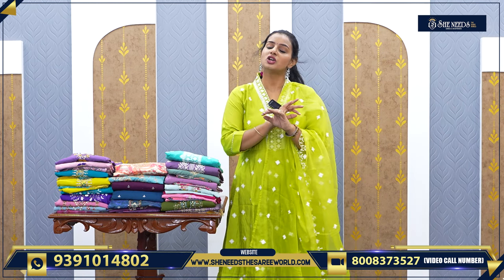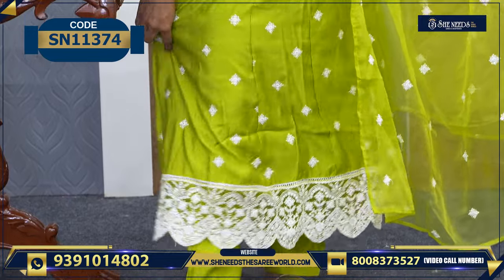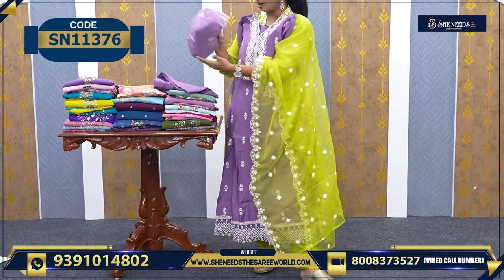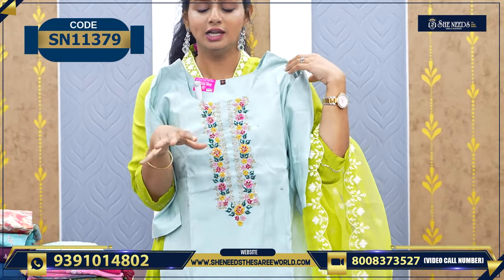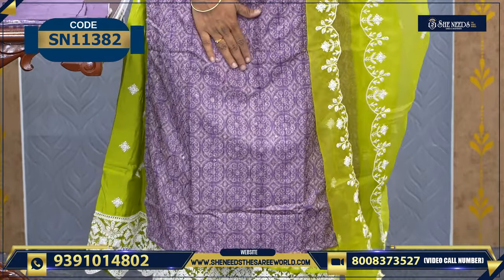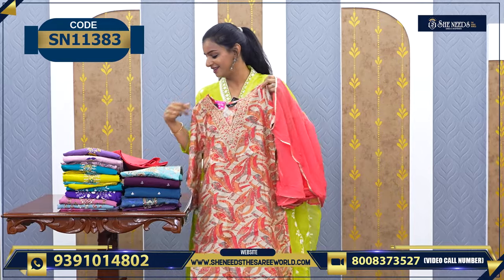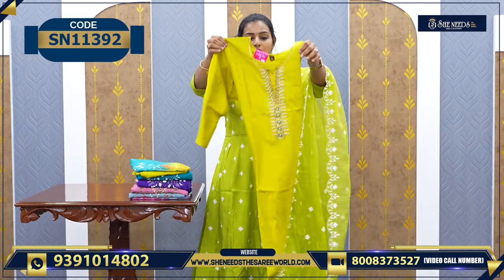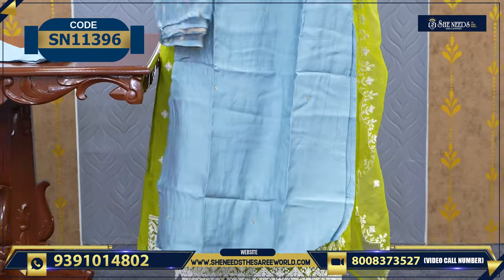Designer Party Wear Dresses | She Needs Saree World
PRODUCT BUYING GUIDE:
1. Kindly check the code and Price being displayed on the screen while showing the Product
2. Click on the link of a particular code that is given in the description,  That will directly take you to the page your Selected Product
3. Add your Selected Product to the cart and checkout After The Checkout Kindly Check Your Mail For Order Details

Hyderabad - 500067

Address:
Telangana 500039

Address:
Hyderabad. 500035

She Needs
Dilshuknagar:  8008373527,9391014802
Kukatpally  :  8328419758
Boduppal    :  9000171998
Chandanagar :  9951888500